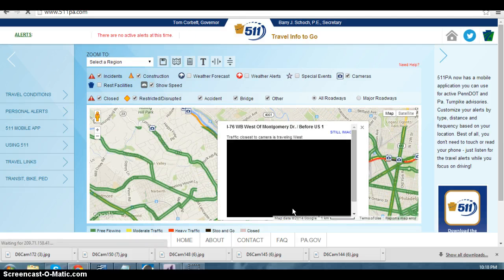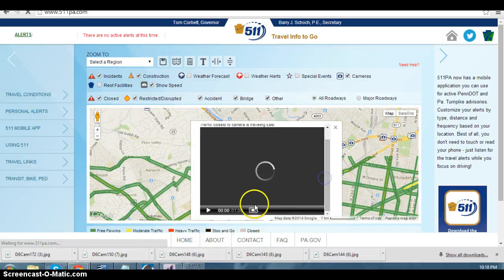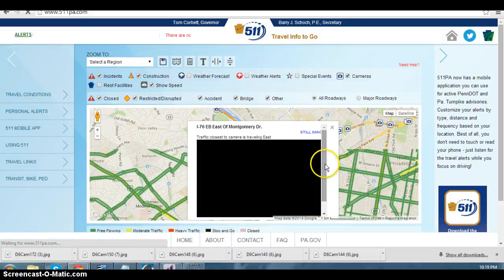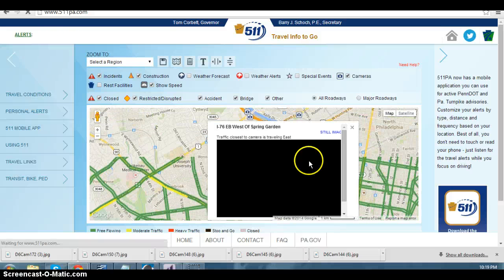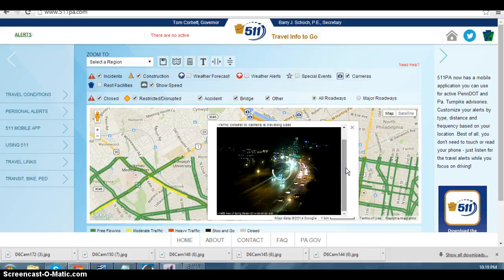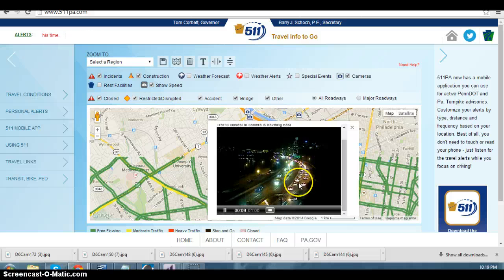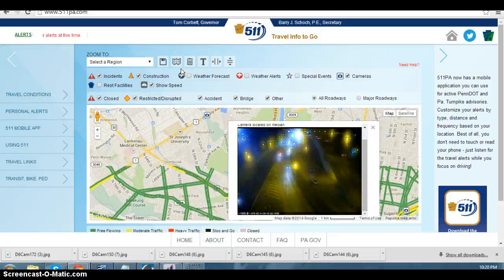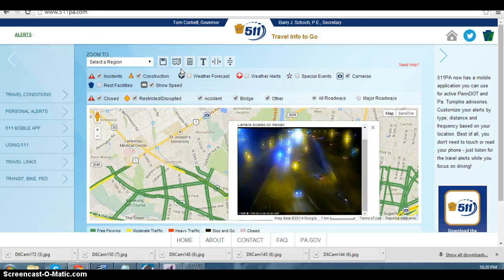I76 ROADWORK DISASTER.